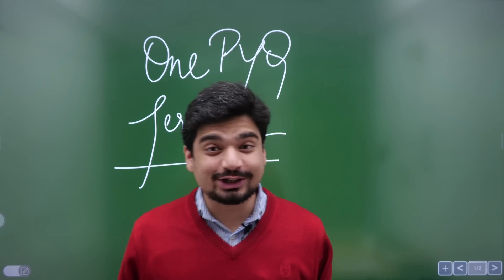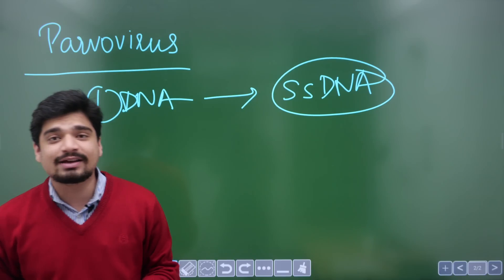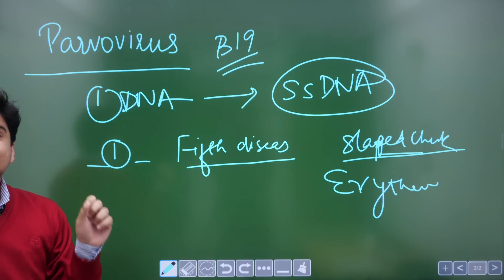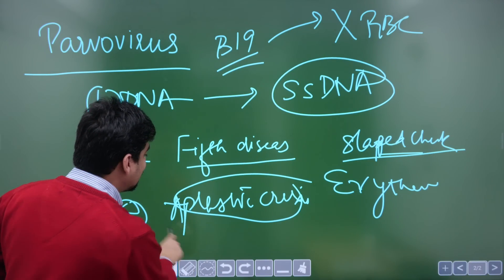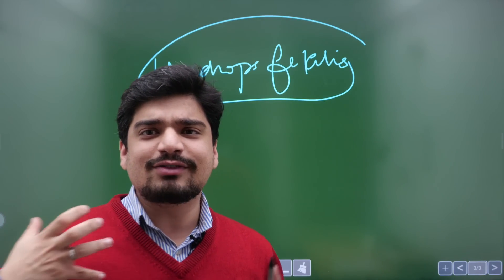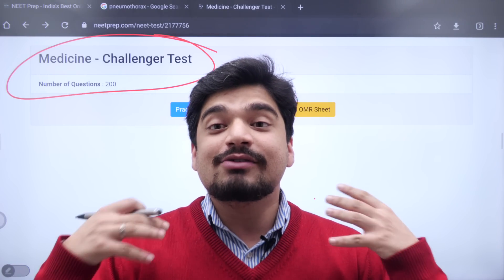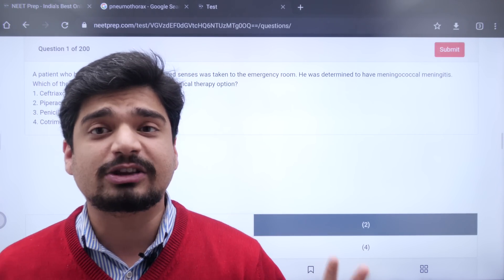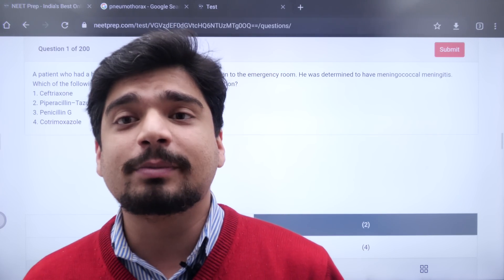Parvovirus - The ultimate Virus! - PYQ topic for today!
Attempt these PYQ only tests for free and win prizes!

Obs Gynae